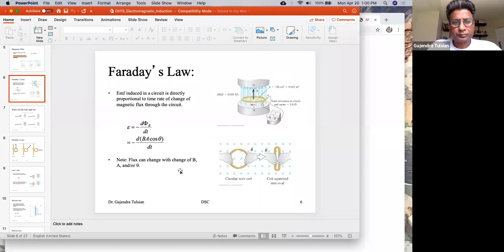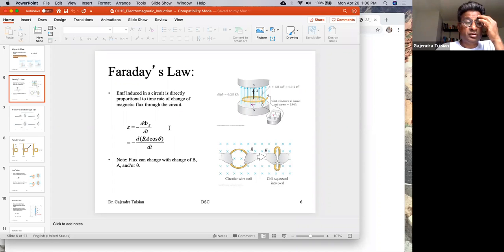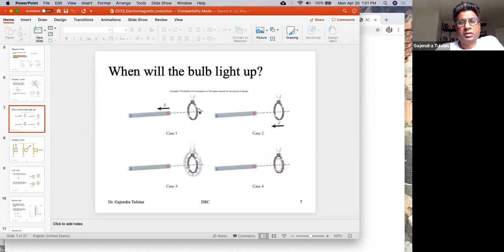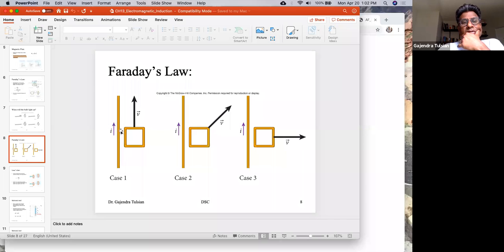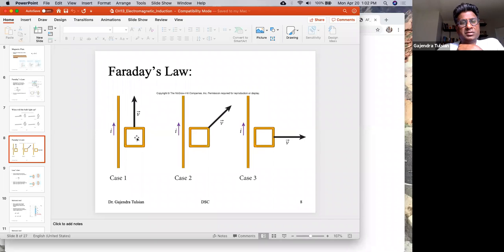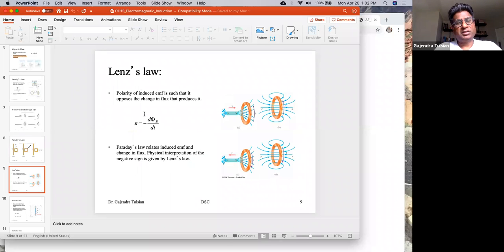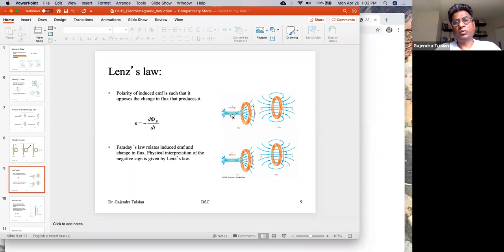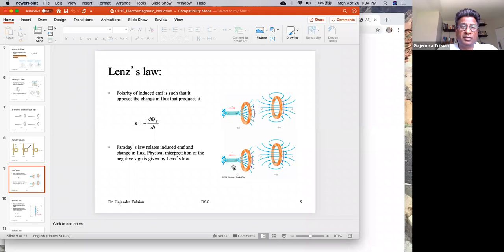PHY2049 CH13 Electromagnetic Induction P3